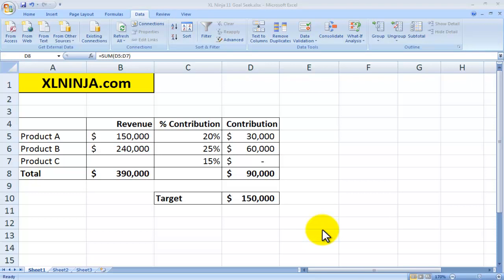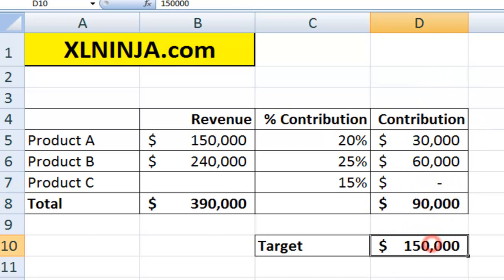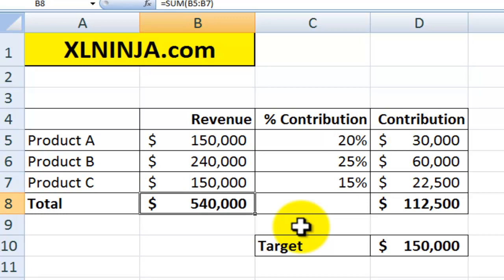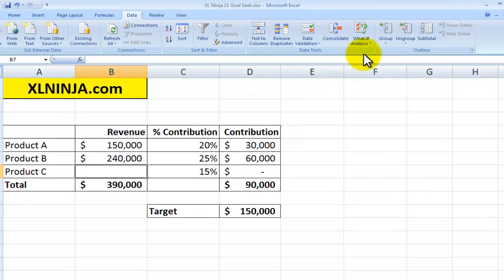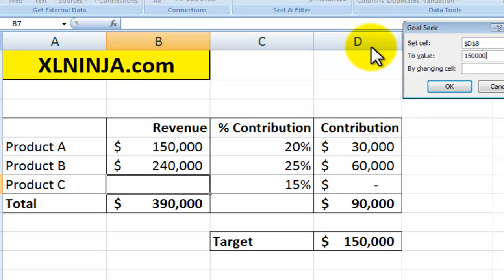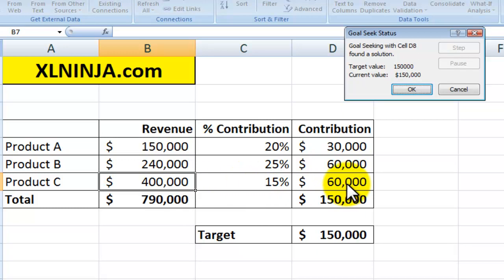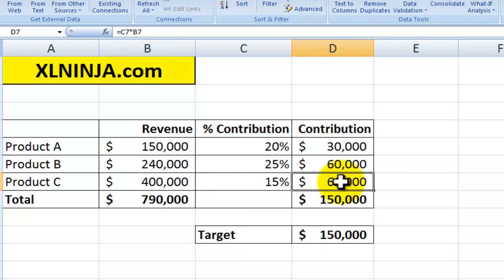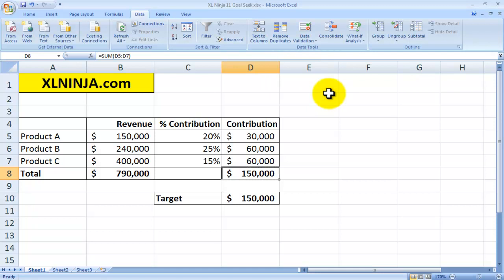How to use the Goal Seek function in Excel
The 'Goal Seek' function is an extremely useful function in Excel.
When you need to know the exact value in one particular cell that will deliver, through already created calculations, a specific target value in another cell, Goal Seek is your function